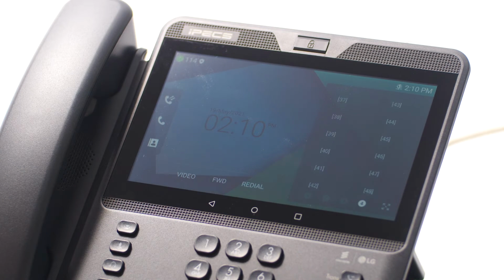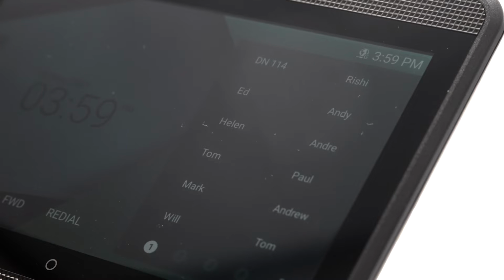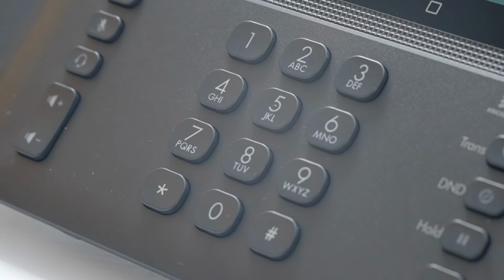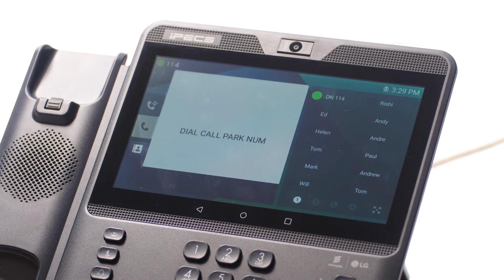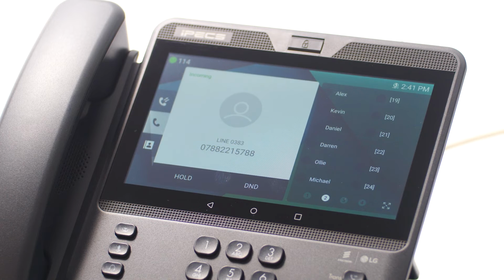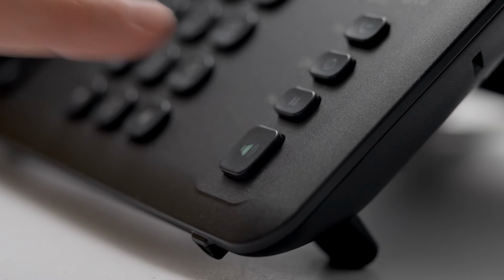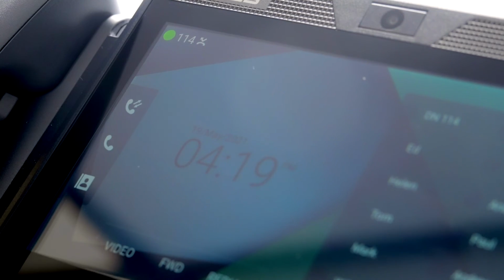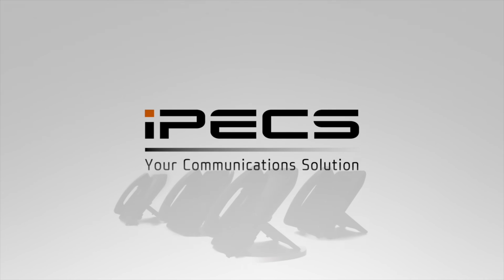iPECS 1080i Handset User Guide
User guide on how to use iPECS 1080i handset.